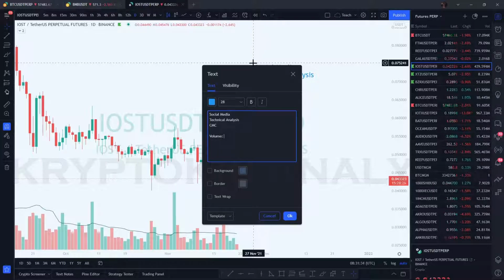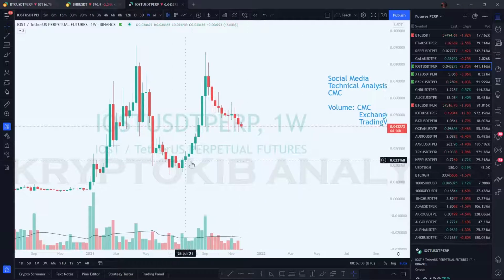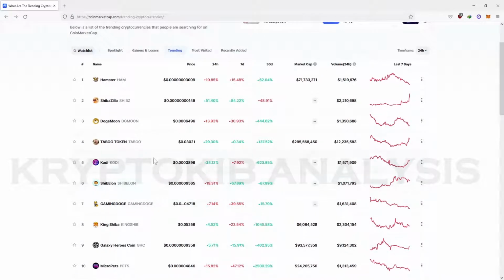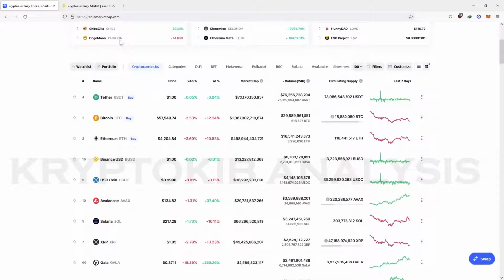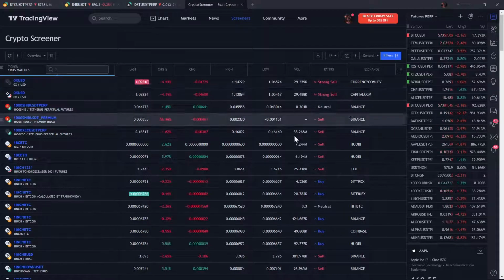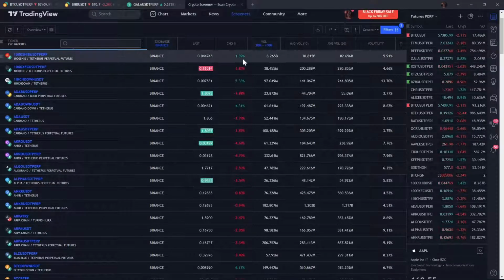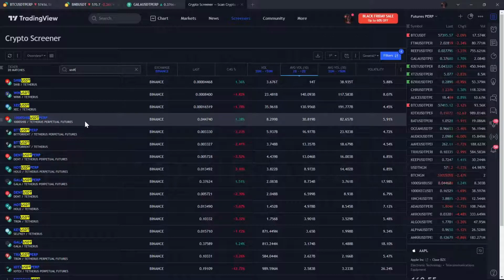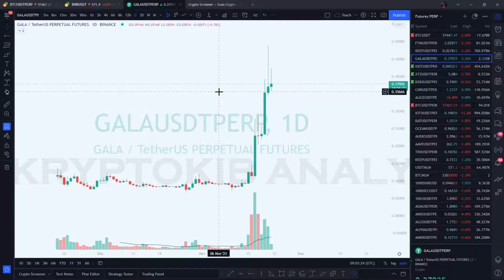500% to 1000% Potential Crypto Gems | Spot the Coins with Rally Potentials.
Video discussed how to get the most potential and trending coins and never miss that huge gains again.

sp500
nasdaq
crypto
bitcoin
forex
gold
commodity
eth
binance
ftx
kucoin
bybit
trading
trader
fibonacci
supplydemand
trading on deriv
Super strategies
sniper enteries
Jump index
Jump indices
Jump 25
Jump 75
Jump 100
Free indicators
Free indicators
Vix 75
Volatility indices
Volatility 75
Trading volatility like a pro
Volatility robots